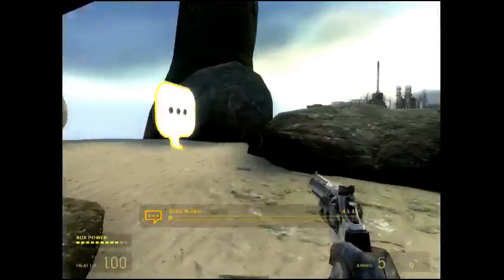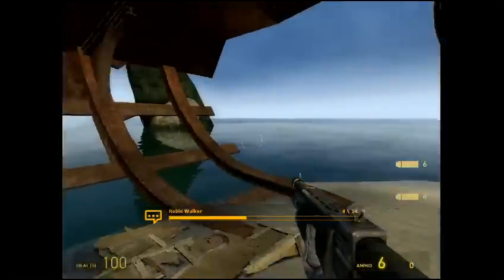Half Life 2: The Lost Coast Walk through With Creator Commentary [part 1]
this is a game called half life 2 made by the creators in valve and they have also put up a commentary of it as well. this is not an actual full size game because this was a test to see all they have changed on the game and see what they have done better. also the other half life 2 games are much longer and better and i may do videos of them since i quite enjoy them. so please watch and enjoy!